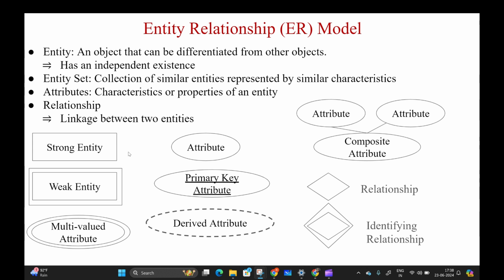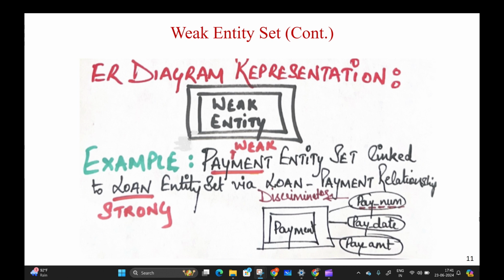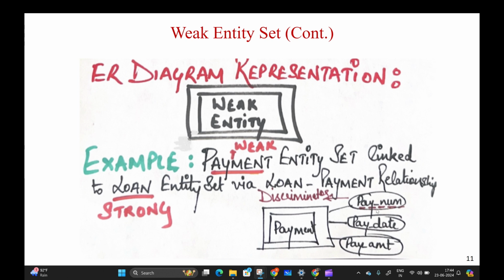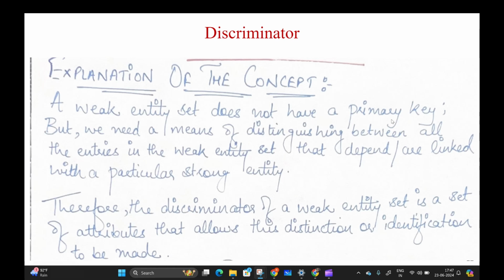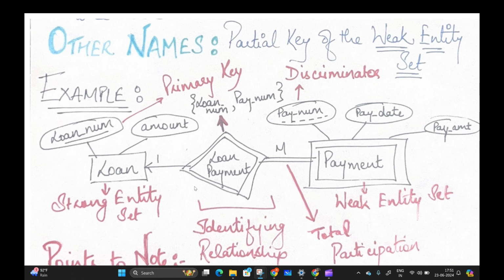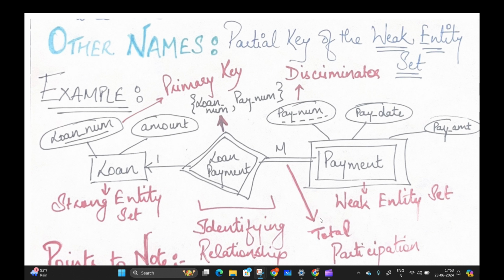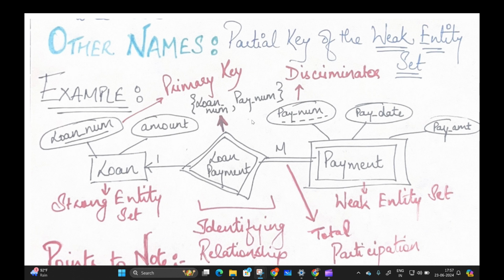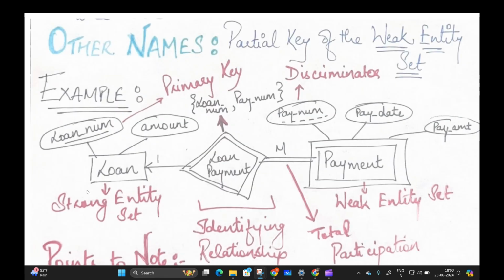Weak Entity, Discriminator/Partial Key, Participation, Identifying Relationship: Loan-PaymentExample